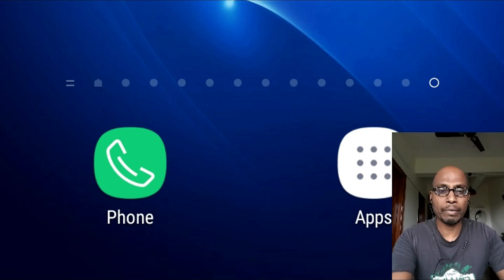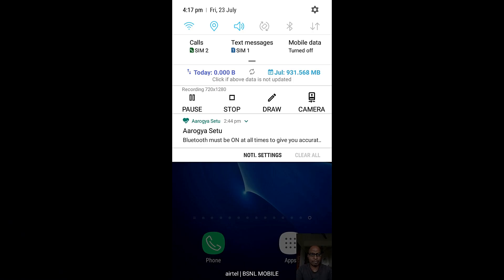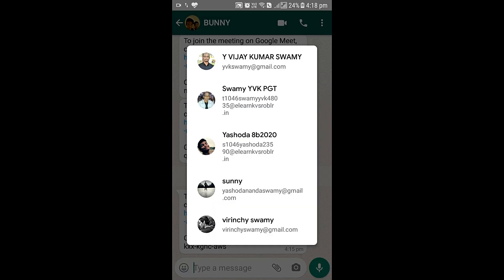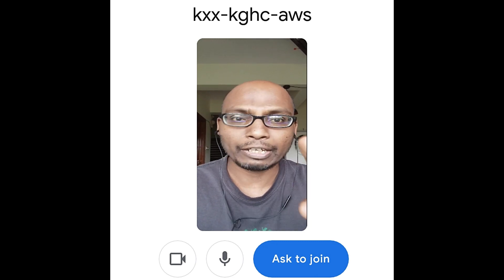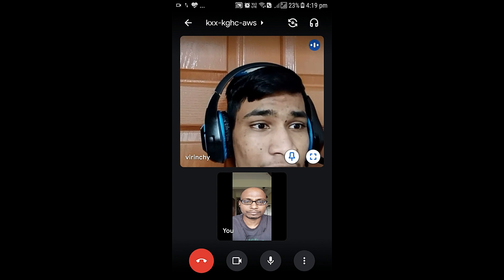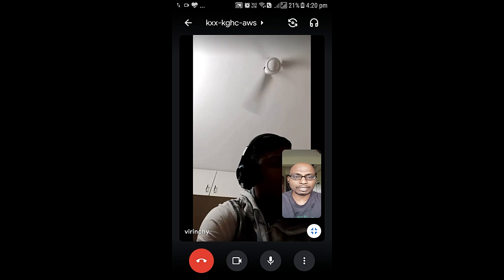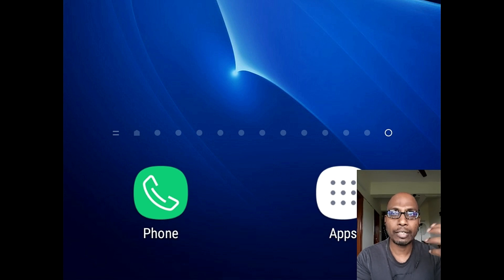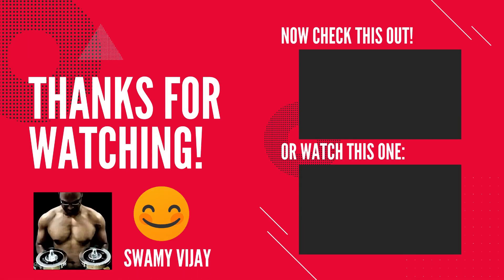How to record google meet online meeting in mobile using Earphones/Headphones? Swamy Vijay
In this video you are going to learn about how to record meeting in google meet in mobile phone using earphones or headphones.
Swamy Vijay

Как да записвате срещи в google meet без Gsuite
如何在没有Gsuite的情况下在Google Meeting中记录会议
Vergaderingen opnemen in Google Meet zonder Gsuite
Kiel registri kunvenojn en google-renkontiĝo sen Gsuite
Comment enregistrer des réunions dans Google Meet sans Gsuite
So zeichnen Sie Besprechungen in Google Meet ohne Gsuite auf
Hogyan rögzítsük az értekezleteket a Google találkozóiban Gsuite nélkül
Come registrare le riunioni in Google Meet senza G Suite
GsuiteなしでGoogleMeetで会議を記録する方法
Gsuite없이 Google Meet에서 회의를 녹화하는 방법
Google-ийн уулзалтыг Gsuite-гүйгээр хэрхэн яаж бичих вэ
Hvordan registrere møter i google meet uten Gsuite
Како снимити састанке на гоогле меет без Гсуите-а

Как записывать встречи в Google Meet без Gsuite